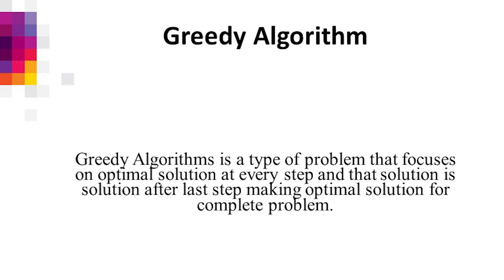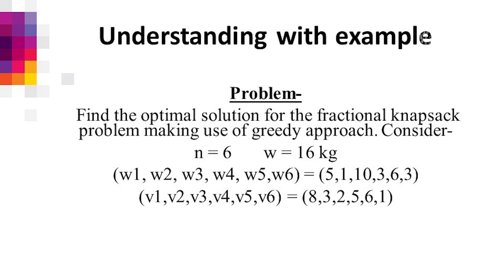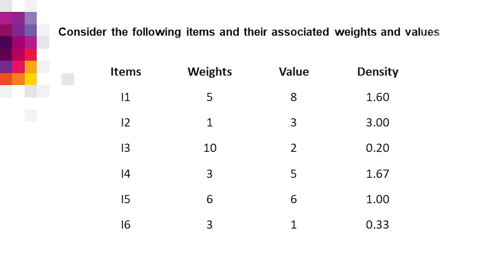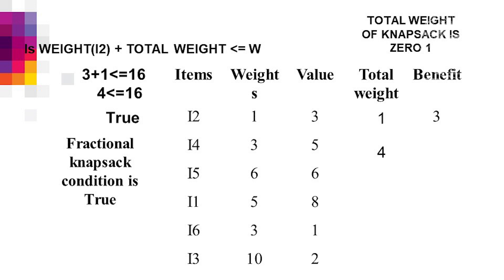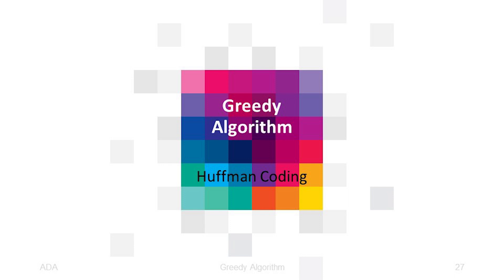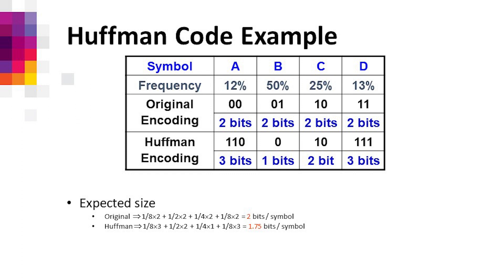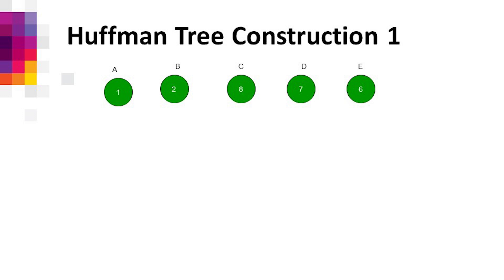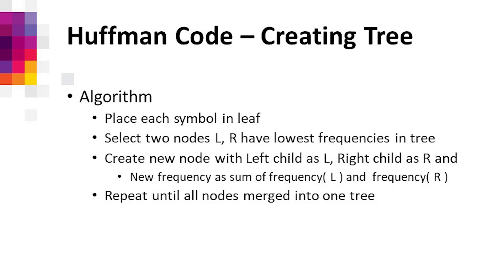Faculty of Engineering & Technology - Job Sequencing | SGT University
"Get all the information about Faculty of Engineering, information technology, faculty of science and job sequencing etc at SGT University. Occupation sequencing or work shop issue for advancement of occupation doled out to assets with cutoff times is a reasonable illustration of avaricious calculation execution. The goal is to get an arrangement of lines of work inside their cutoff times with most extreme benefit. Covetous calculations are utilized in streamlining issues which settles on ideal decisions at each progression to discover generally speaking ideal answers for the whole issue. Huffman code, least spreading over tree, and occupation sequencing are essential instances of a covetous methodology. If you want to know more about Faculty of Engineering Technology and Job Sequencing click here more information.